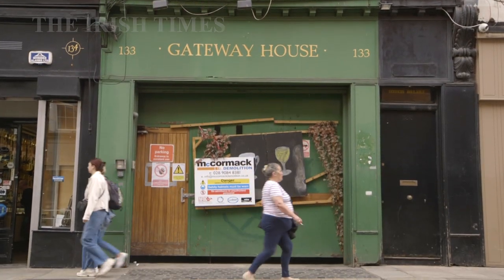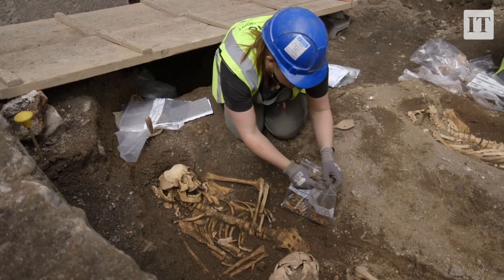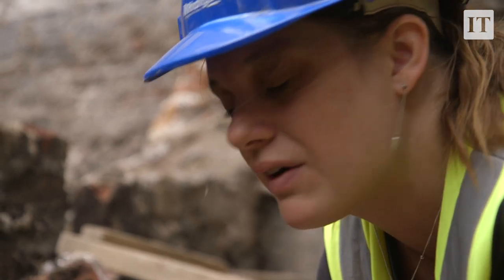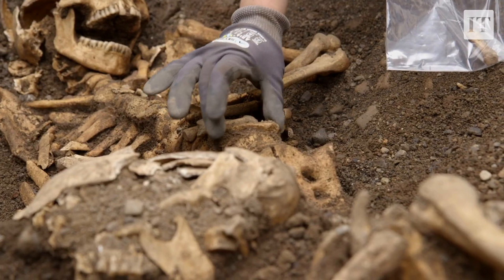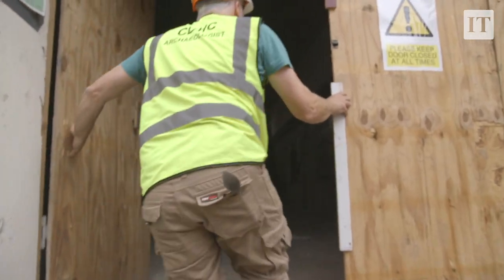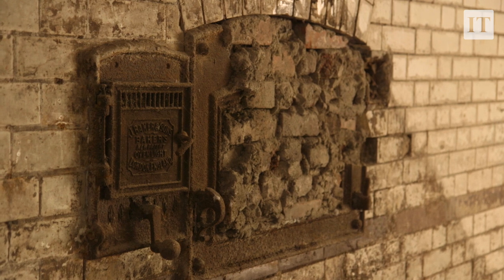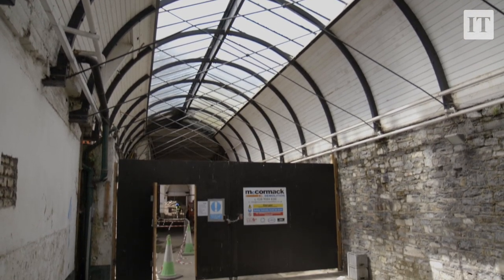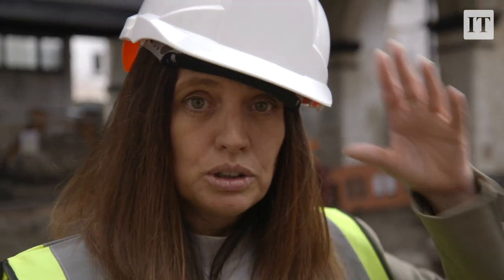Thousand-year-old skeletons found on the 'Christ Church of the northside'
More than 100 skeletons have been discovered at a site off Capel Street in Dublin during archaeological excavations for a hotel development. Video: Enda O'Dowd